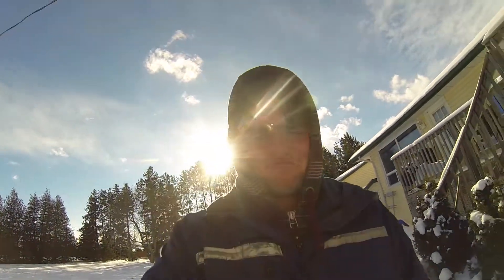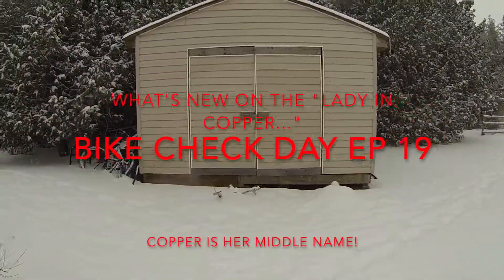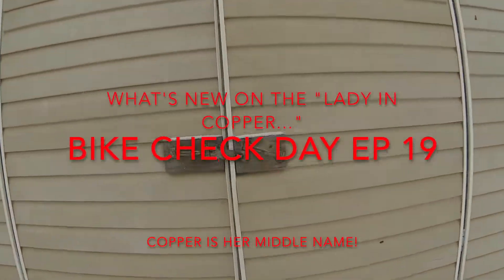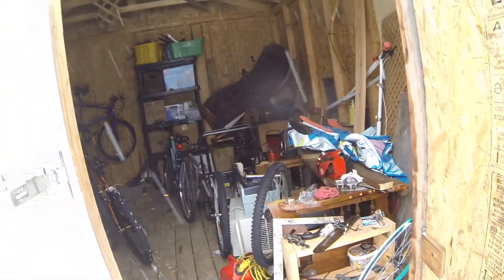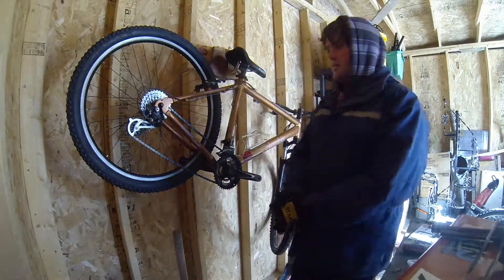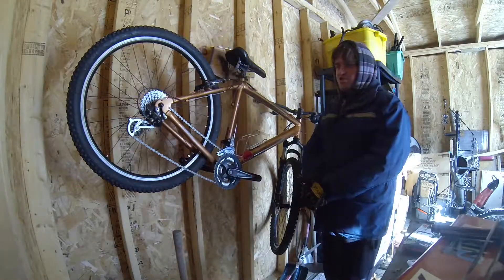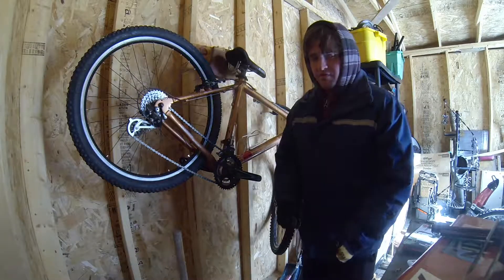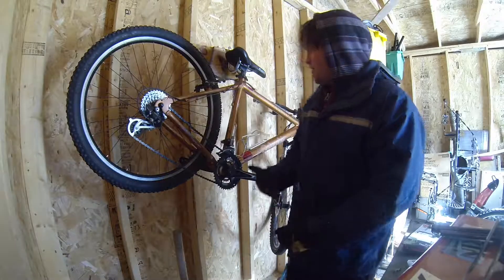What's New On The Lady In Copper? - Bike Check Dap Ep. 19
In this episode of Bike Check Day, we check out Znoan45's "Lady In Copper."